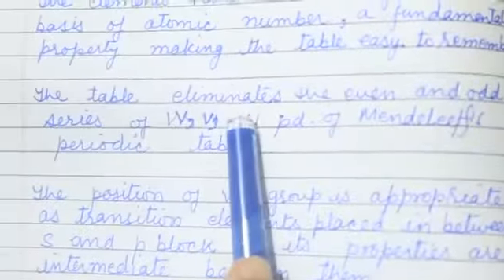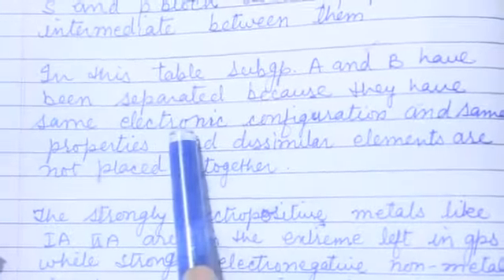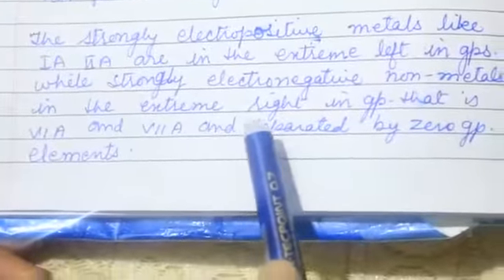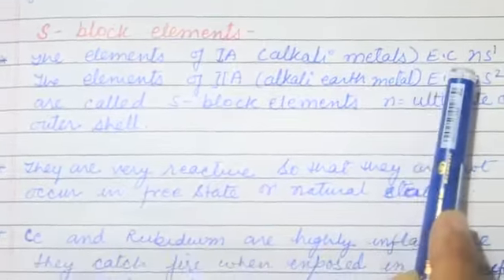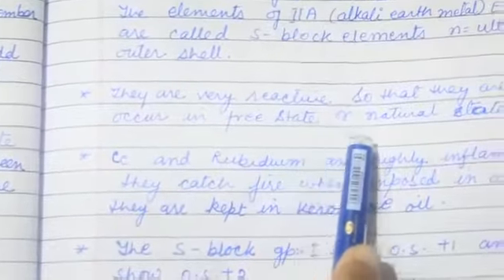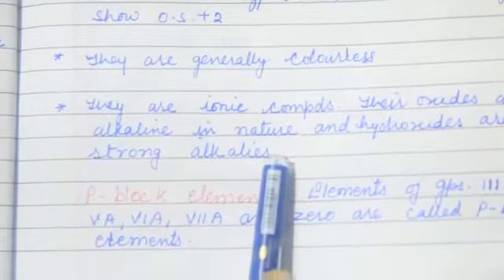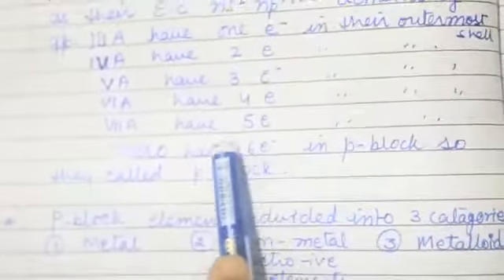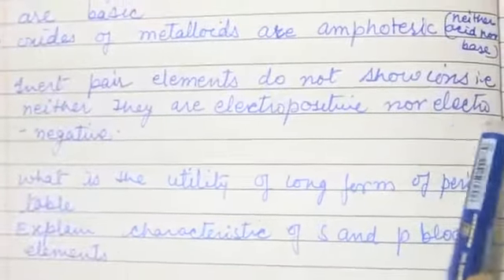advantage of long form of periodic table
utility of the long form of periodic table